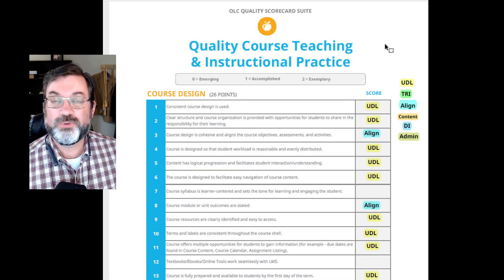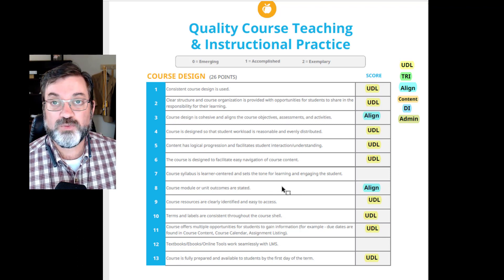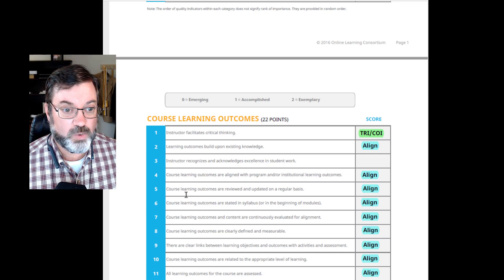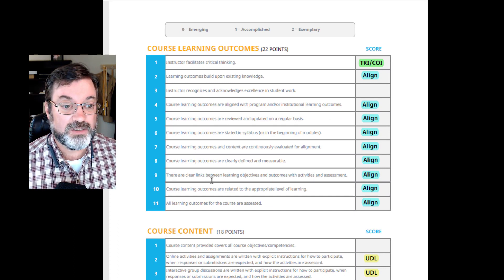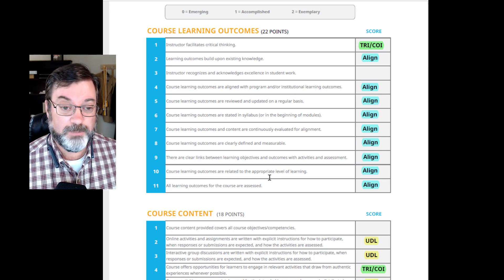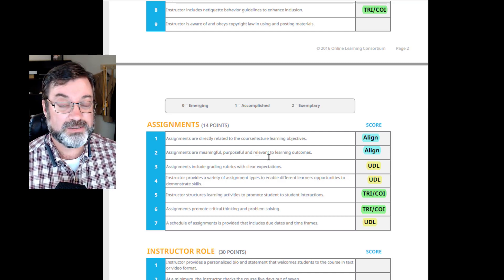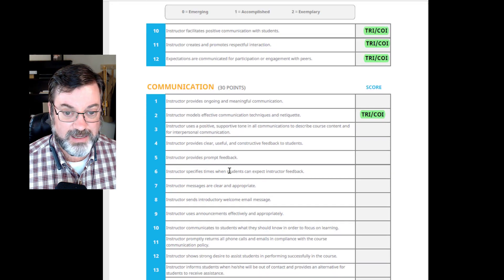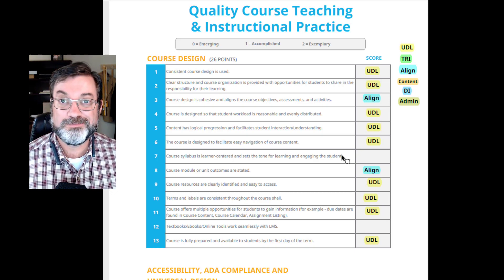QCTIP Alignment and SLO items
See the QCTIP items related to Alignment and Great SLOs.